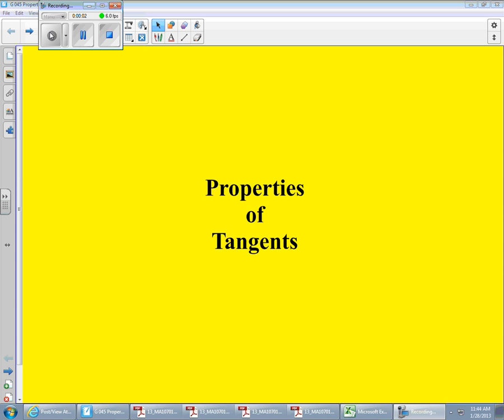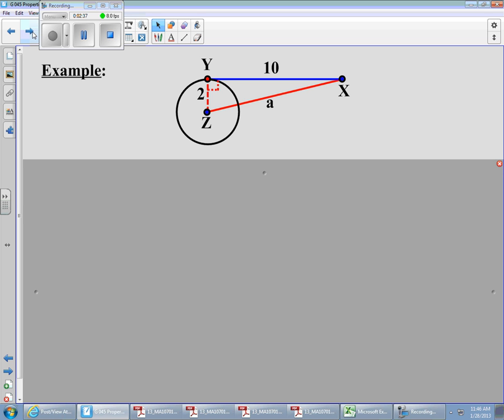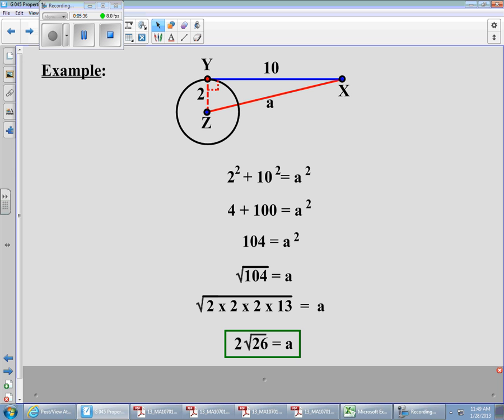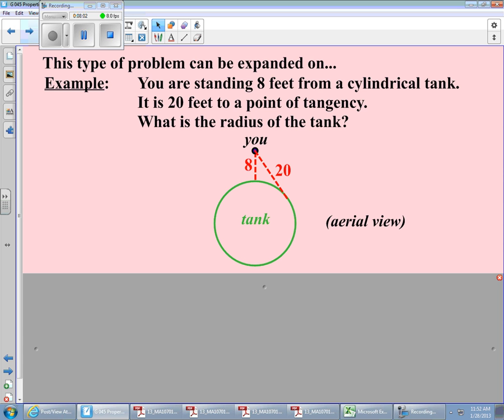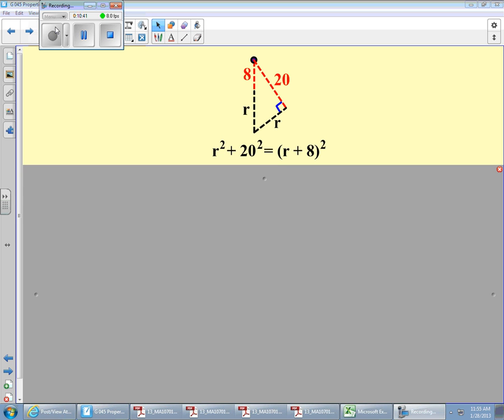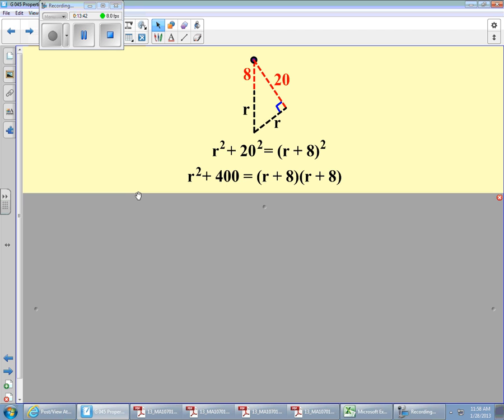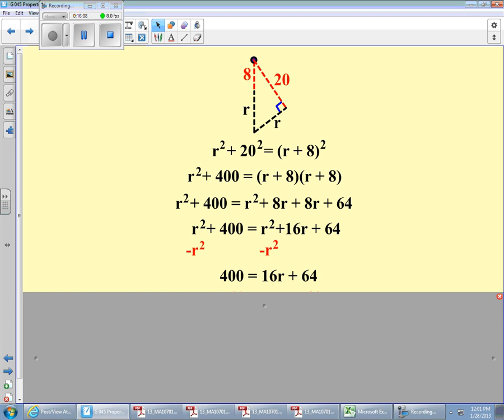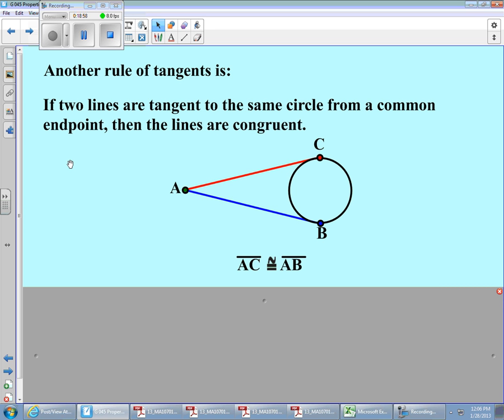1 28 13 G Properties of Tangents